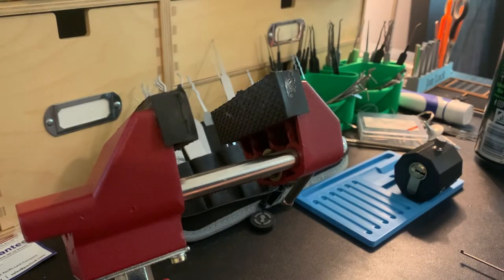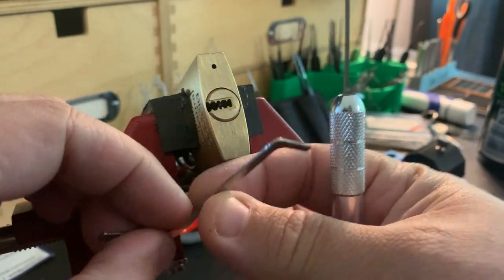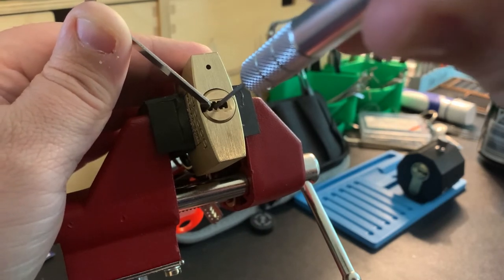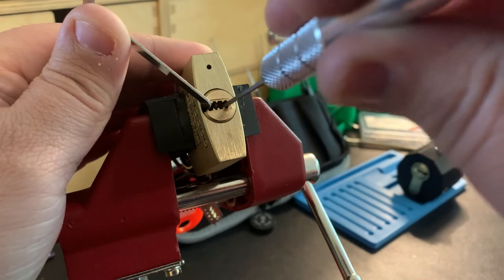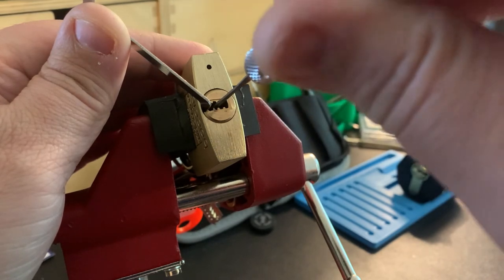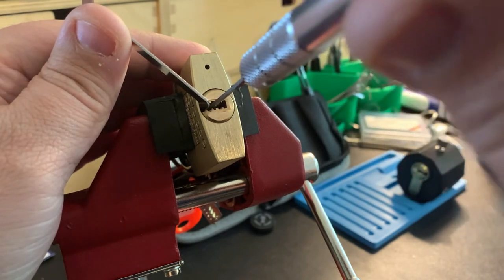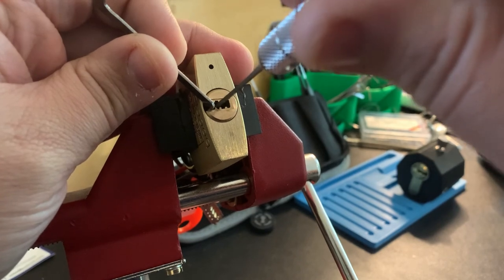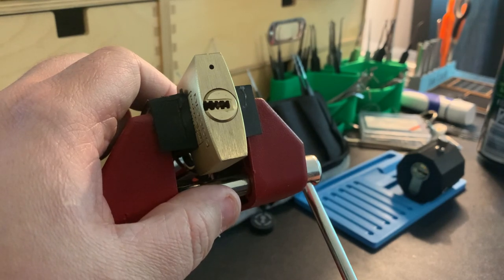First Ever Dimple Lock Picked! Burg Wächter 450 Boccia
This was my very first dimple lock I ever picked.  I used the Honest Dong dimple pick set which I would recommend for beginners.  They may be too big for smaller keyways, but will get you started with dimple picks and can later be modified.